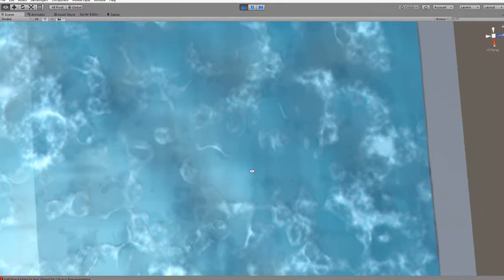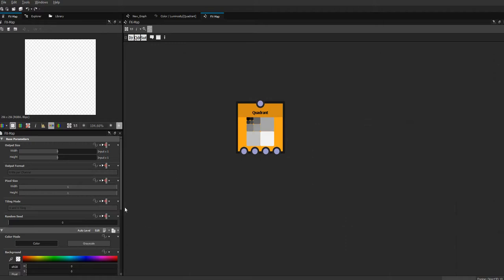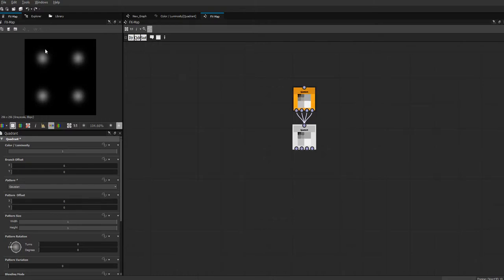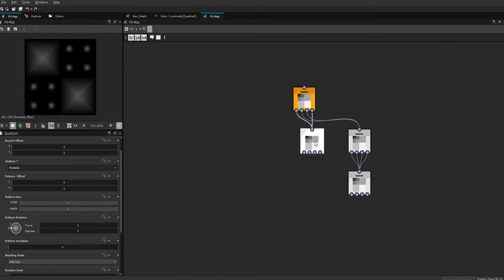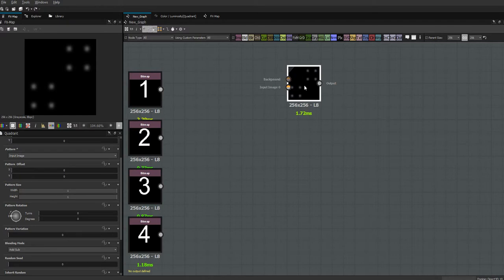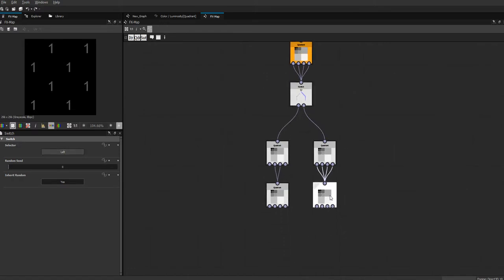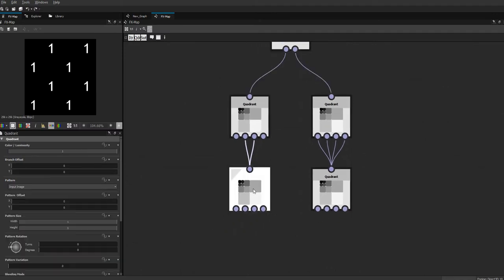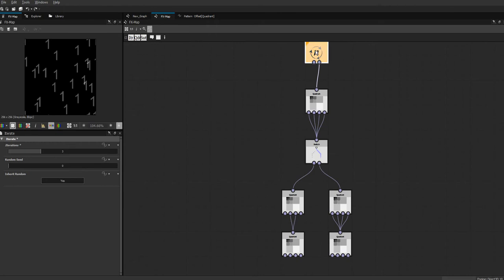Substance Designer - Intro to FX Maps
In this video we take a look at the FX Map node. With a quick rundown on the function of the quadrant, switch and iterate nodes.